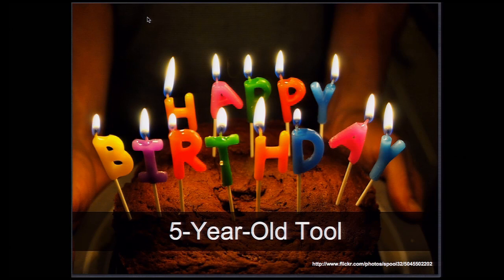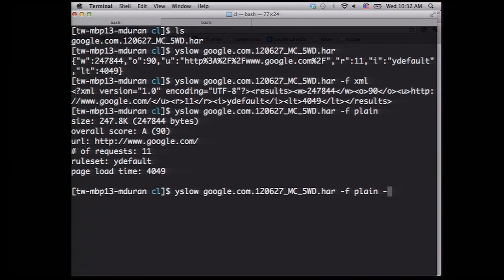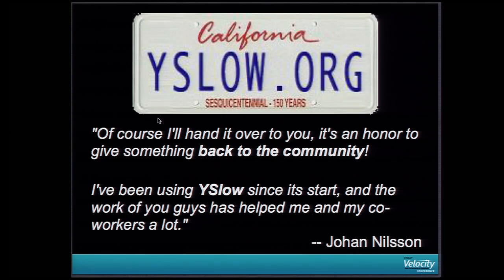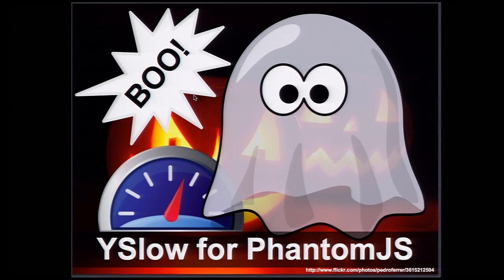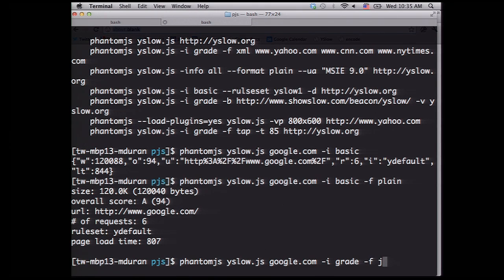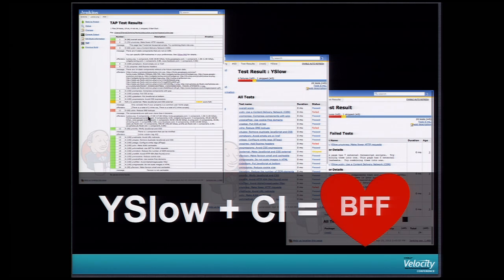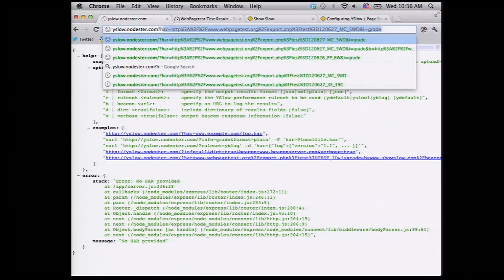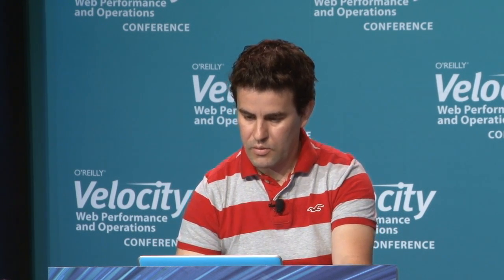Velocity 2012: Marcel Duran, "Lightning Demo"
With the advent of open sourcing YSlow, this popular performance analysis tool is now community driven where anyone can contribute from feature request to actual integration with other tools and environments. Everyone is welcome to join this session to keep up-to-date with latest YSlow features/integrations and learn how to contribute to the project no matter the level of performance/development expertise.

Marcel Duran

Marcel Duran is currently a Front End Engineer at Twitter Inc. Prior to that he had been into web performance optimization on high traffic sites at Yahoo! Front Page and Search teams where he applied and researched web performance best practices making pages even faster. On his last role as the Front End Lead for Yahoo!'s Exceptional Performance Team, he was dedicated to YSlow (now as his personal opensource project) and other performance tools development, researches and evangelism.